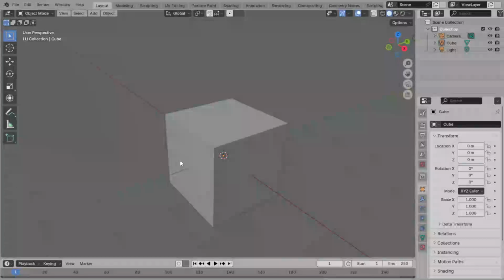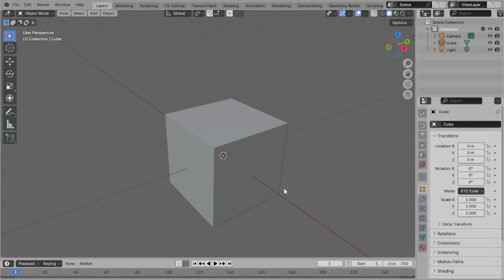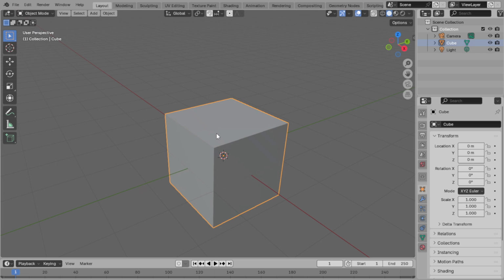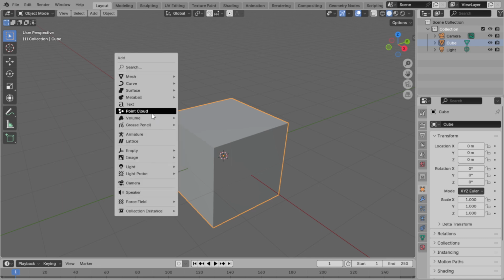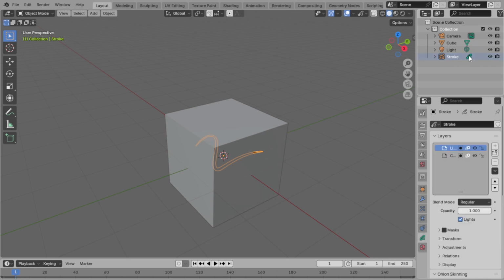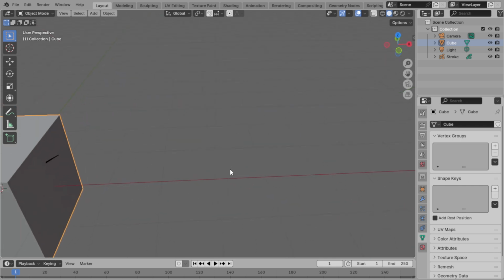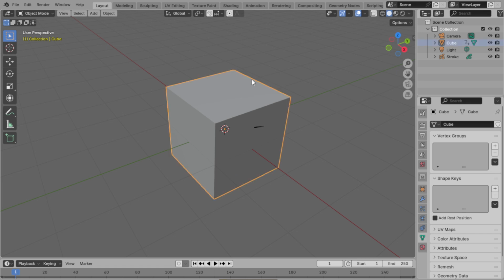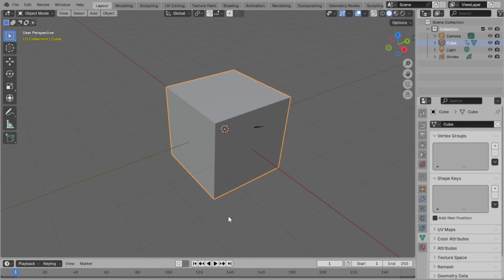How to Animate Text Letters in Blender [2025 Guide]